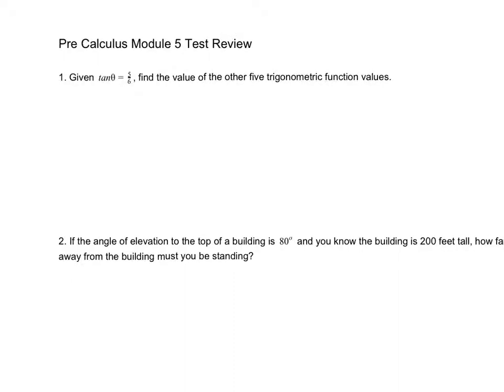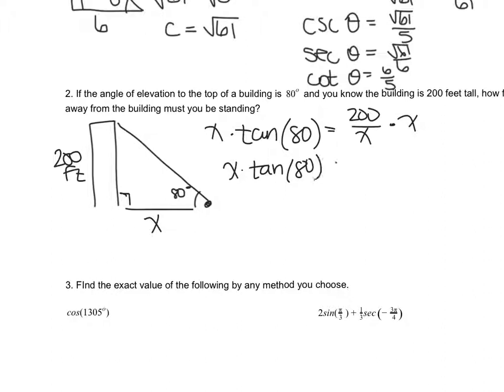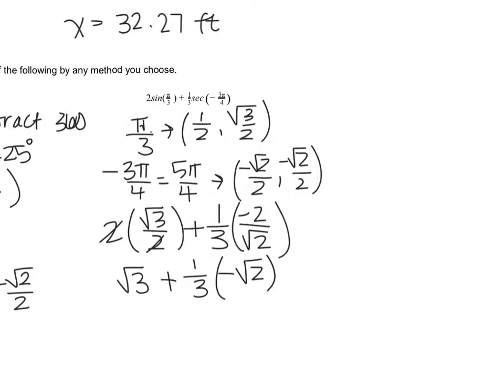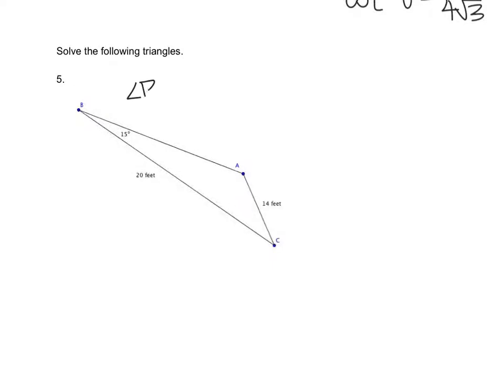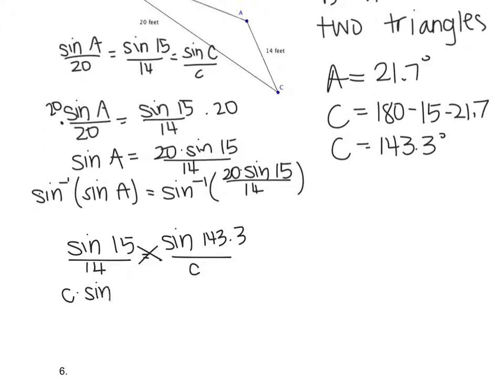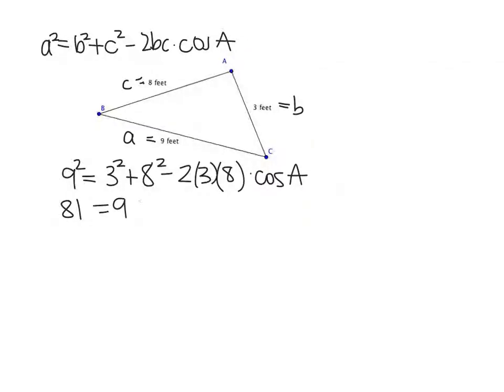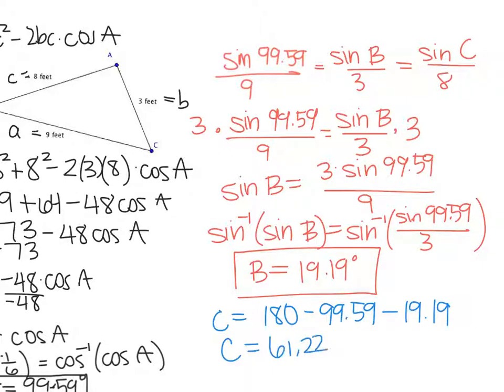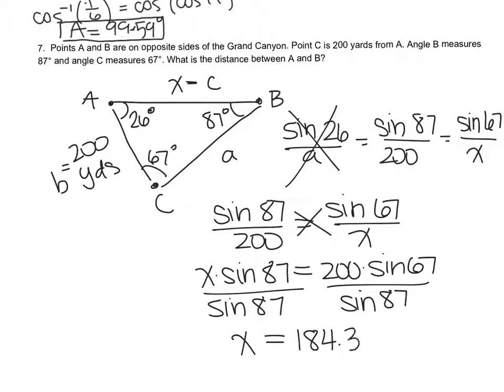Pre Calc Module 5 Test Review